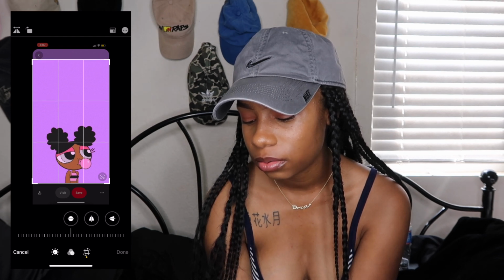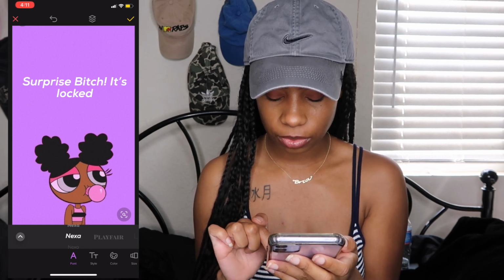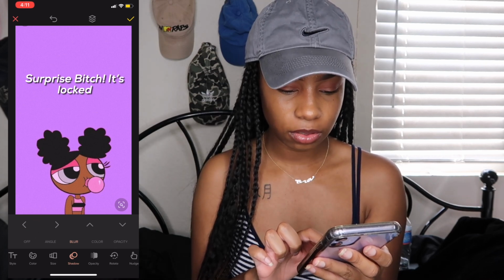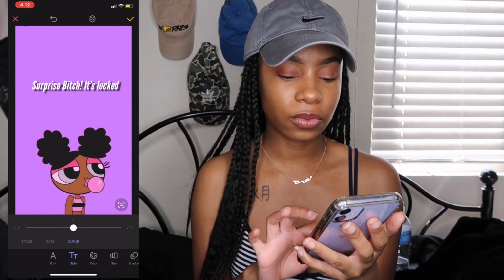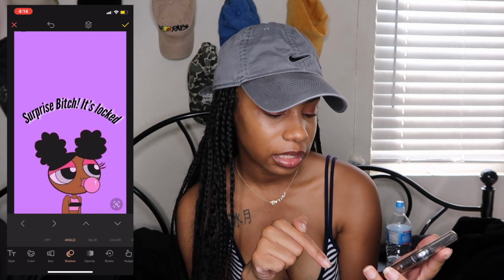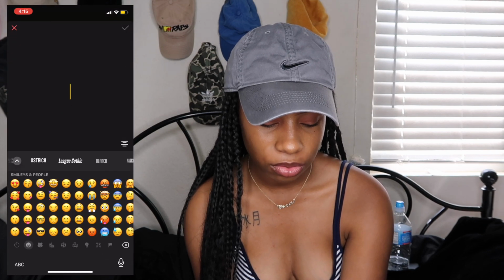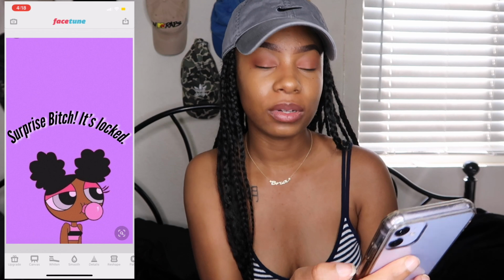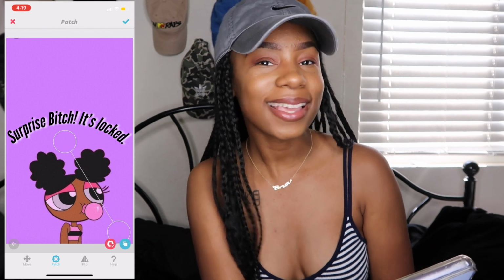HOW TO MAKE AN AESTHETIC LOCKSCREEN | QUARANTINE STYLE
OPEN ME!!

Requested by a few, here's a tutorial on how I make my aesthetic lock screen. Perfects thing to do if you're bored during the quarantine. Stay safe and stay positive. We'll make it through!